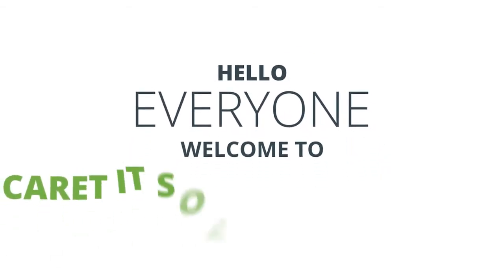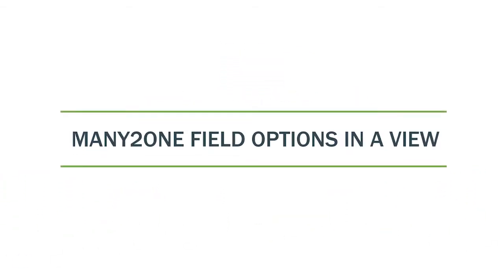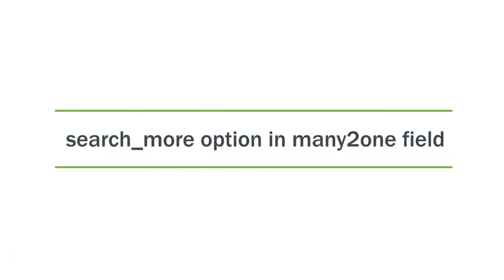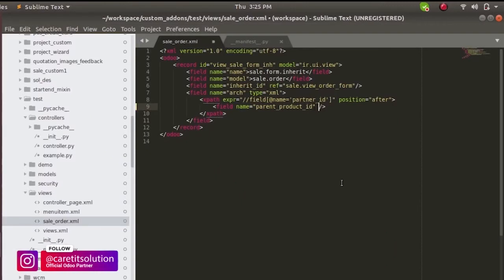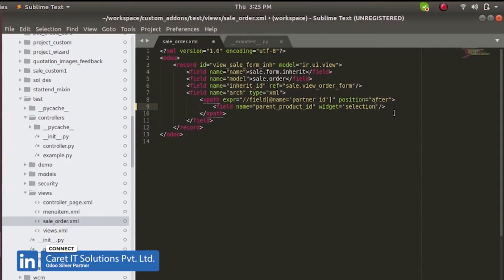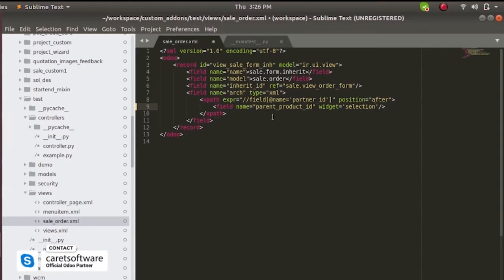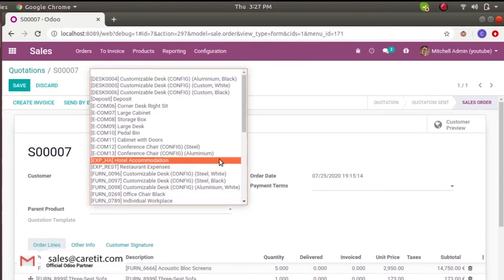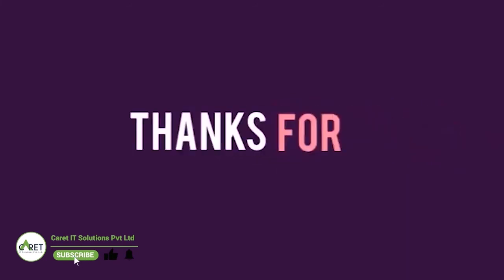How to set the search more options in many2one field in odoo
In this video tutorial we are going to learn how can we create or remove or edit search more option in many2one field in view of sales of product in odoo.
The many2one field is a type of a field which is associate the types of objects to a parent object via this field.To remove the search more option from many2one field we can set "widget selection" line of code and use the many2one field as a selection field in odoo.